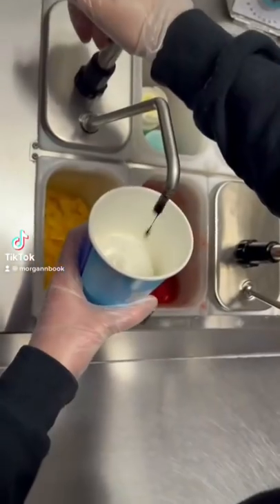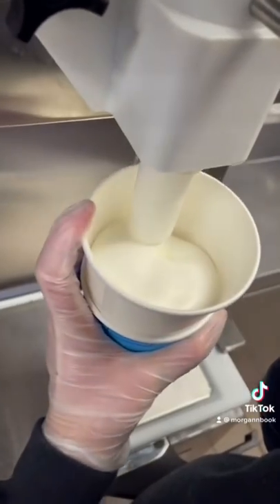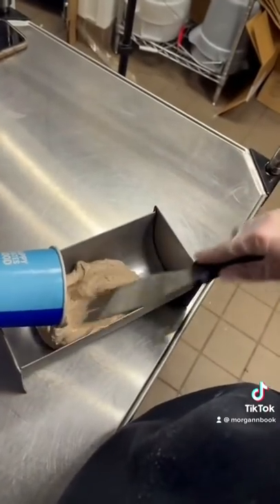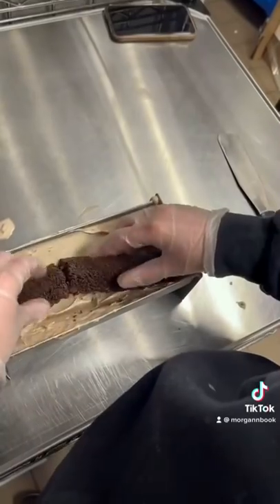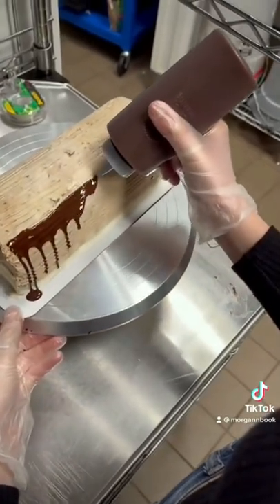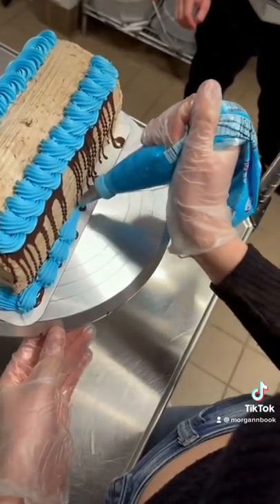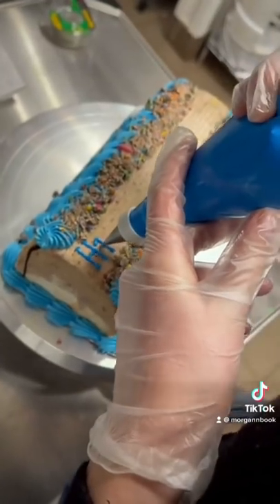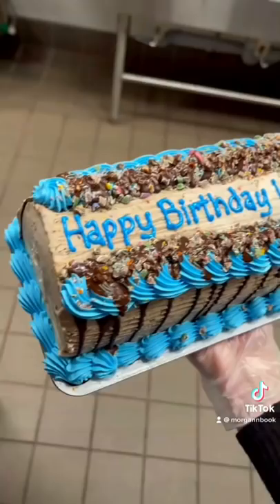WORST blizzard TO MAKE at Dairy Queen